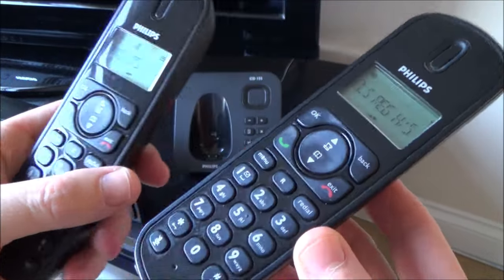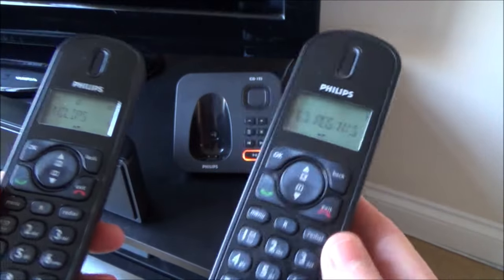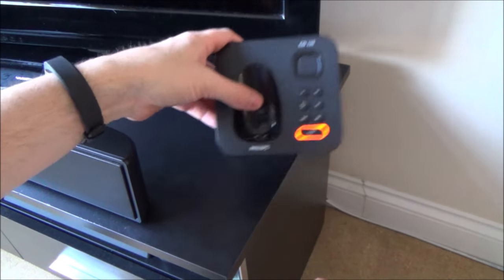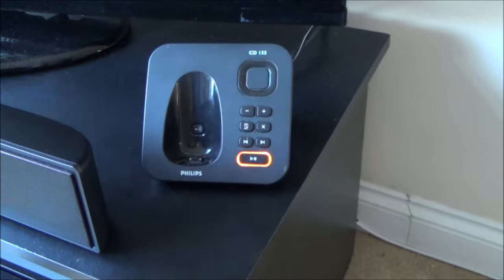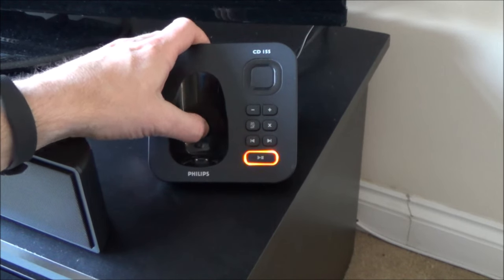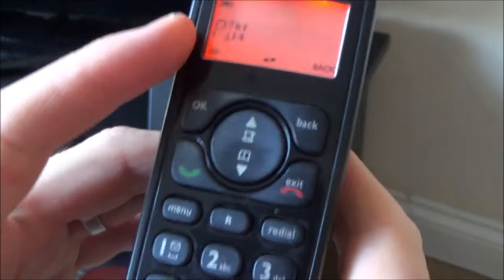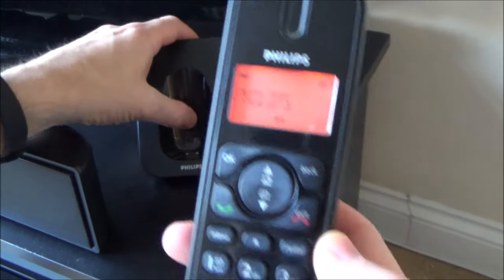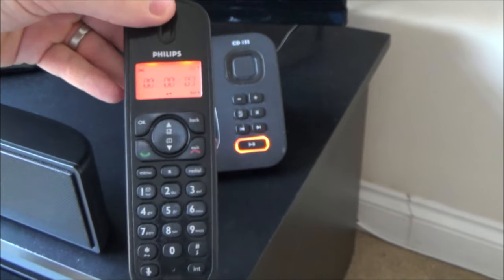How to Register (Pair) a DECT Landline Phone.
Hi, this video shows you how to register a cordless phone handset. It might be useful if you have bought an additional handset or accidentally unregistered one of your handsets.